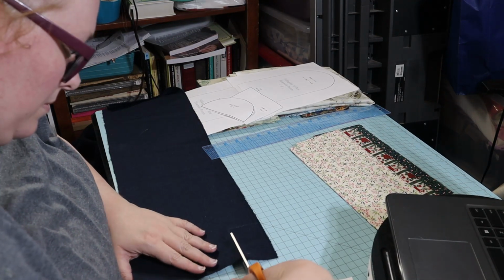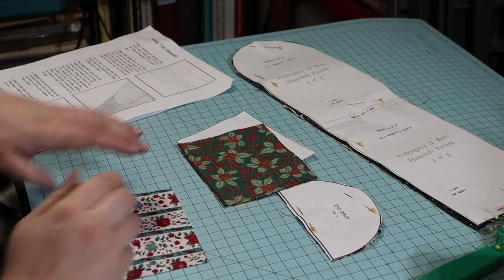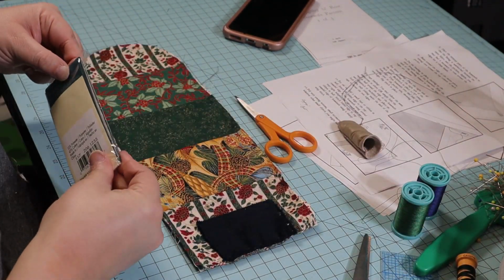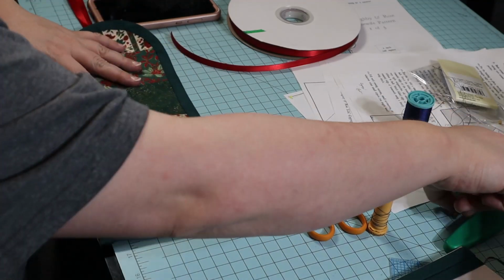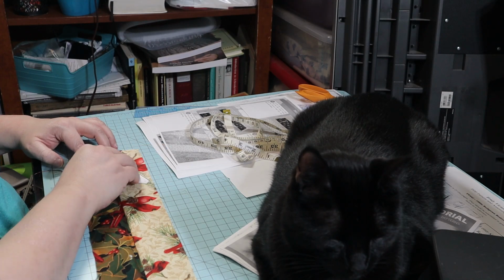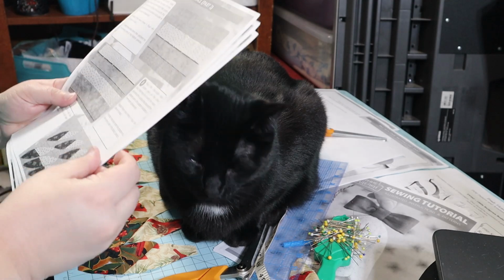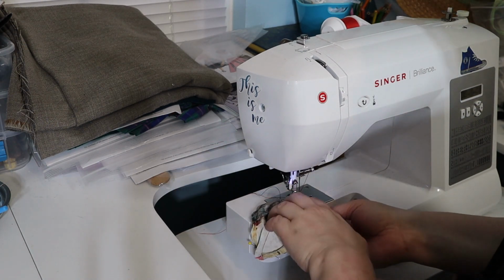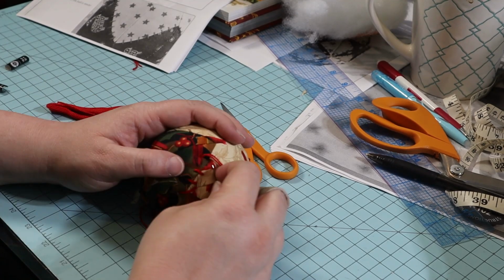Let's Sew Handmade Holiday Gifts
handmadegifts Let's sew Christmas crafts! Sewing Handmade Holiday Gifts, I make a Hussif or Housewife and Ornaments.

Check out Cait's channel @WilloughbyRose for her excellent Hussif tutorial and her

Hand Quilting/Sewing Thread
Dritz Magnetic Pin Wand
Sewing/Quilting Clips
Pilot FriXion Highlighters
Bohin Chalk Pencil
Fiskar Micro-Tip Scissors 5 inch
Fiskar Shears for Tabletop Cutting
Leather Thimble 3 pairs